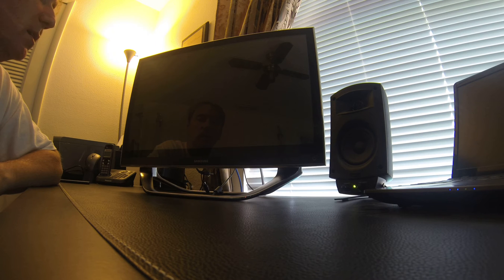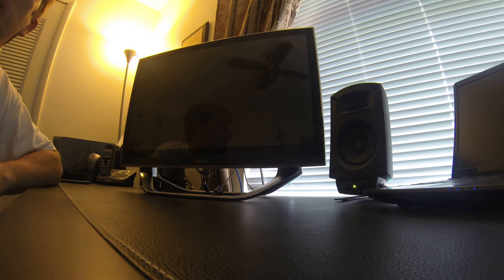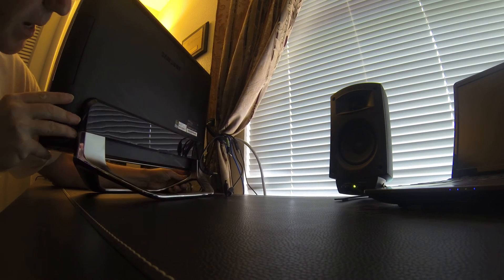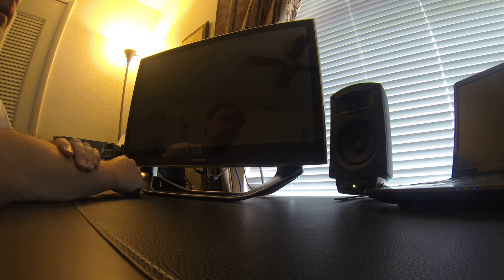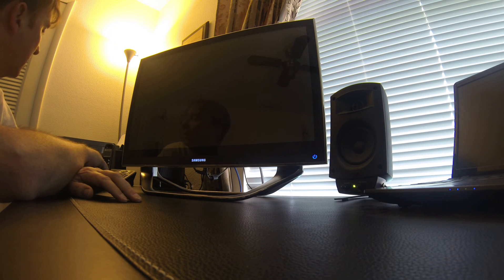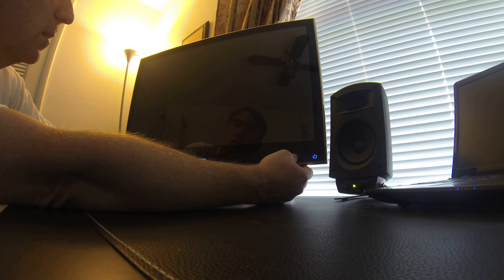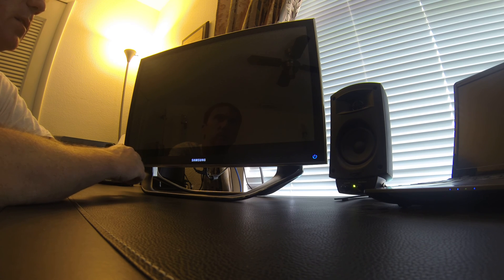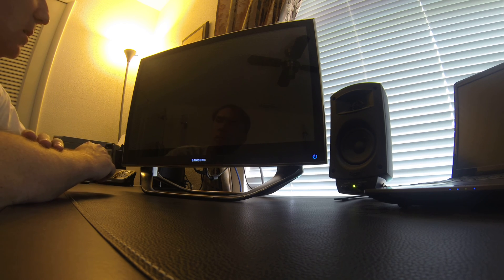Samsung All in One PC Problems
I started getting hard drive errors and now the computer will not do anything. Not sure if the hard drive has failed or the motherboard is shot.